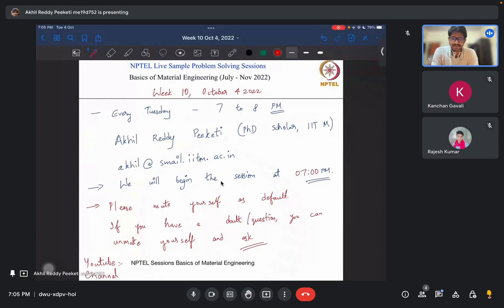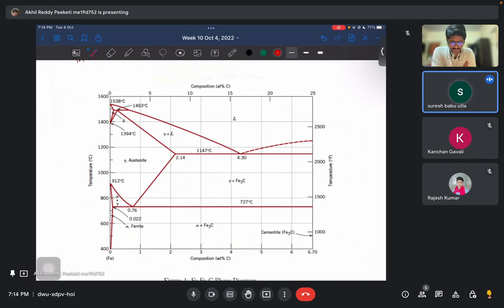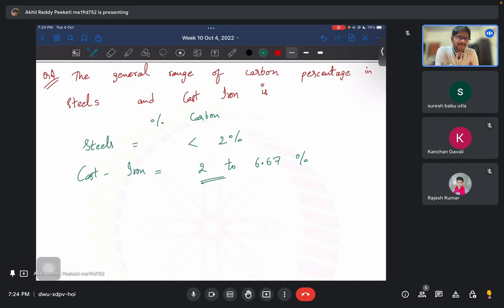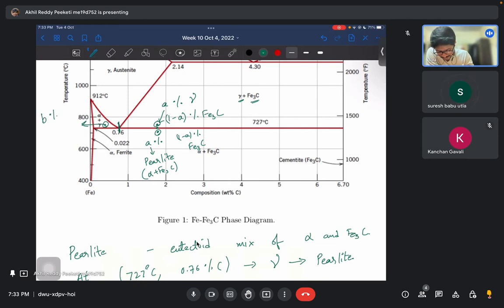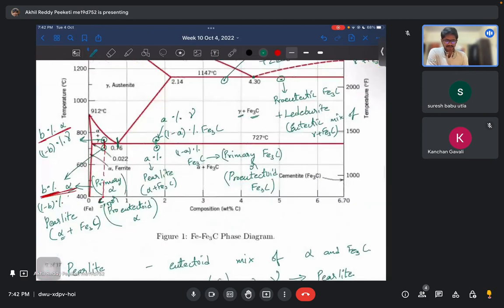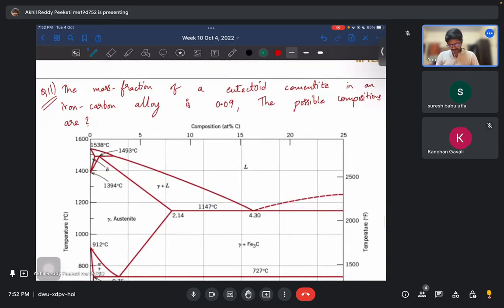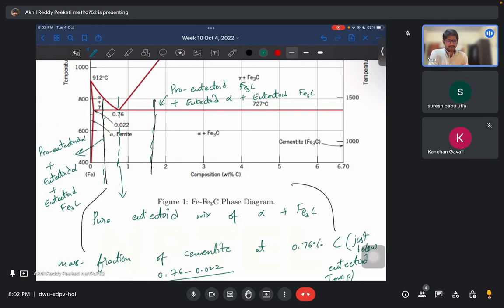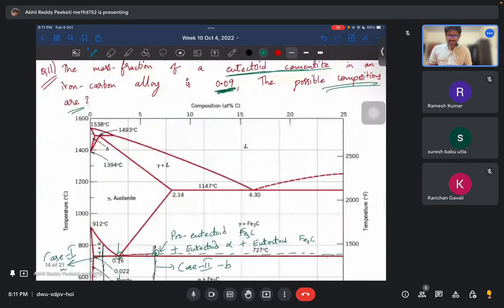NPTEL 2022 | Basics of Materials Engineering | Live Problem Solving Session Week 10